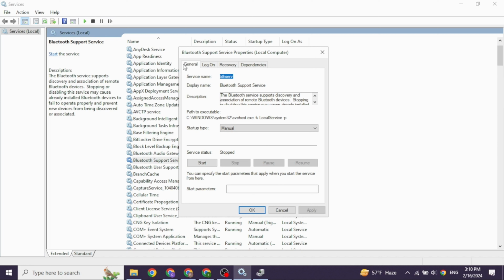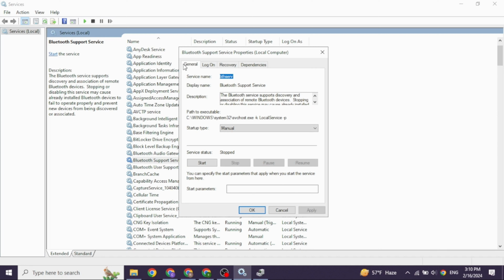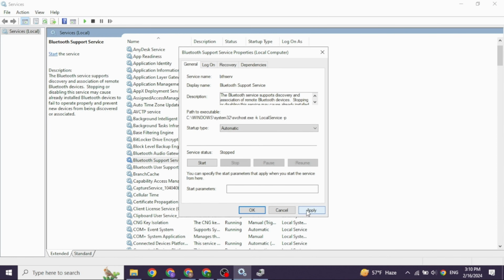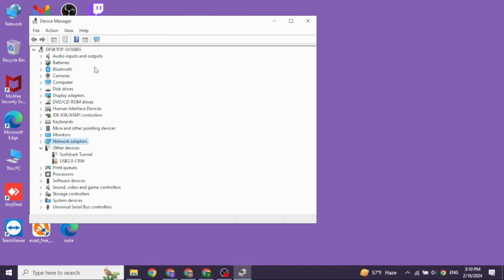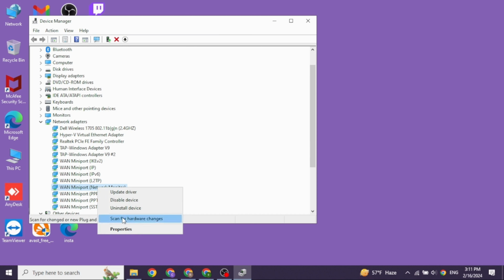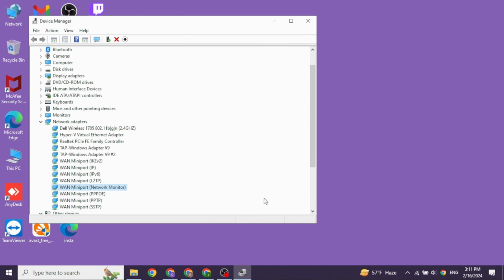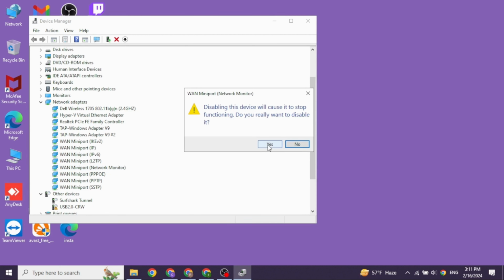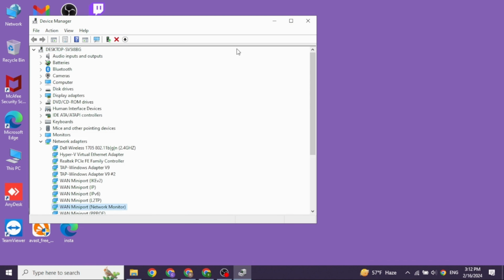Bluetooth On/Off Switch Missing Windows 11 & 10 - How To Fix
Missing the Bluetooth On/Off switch on your Windows 11 or 10 device? This guide provides solutions to fix this issue and regain control over your Bluetooth settings.

In this tutorial:
0:00 - Introduction
0:05 - Bluetooth On/Off Switch Missing Windows 11 & 10 - How To Fix

This comprehensive tutorial offers various methods to restore the Bluetooth On/Off switch. Learn how to troubleshoot Bluetooth driver issues, enable Bluetooth via Device Manager, update device drivers, and more, ensuring you can easily toggle Bluetooth functionality on your Windows system.

Regain control over your Bluetooth settings and fix the missing On/Off switch with these effective solutions!